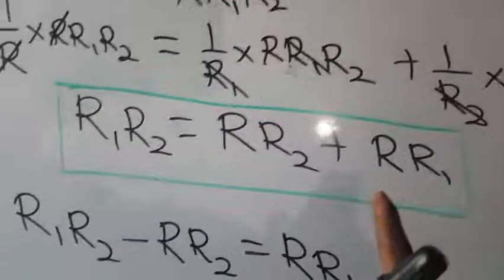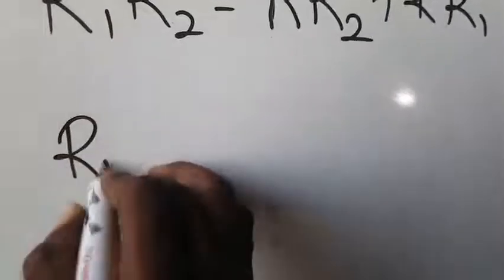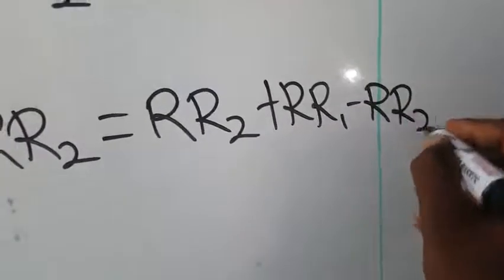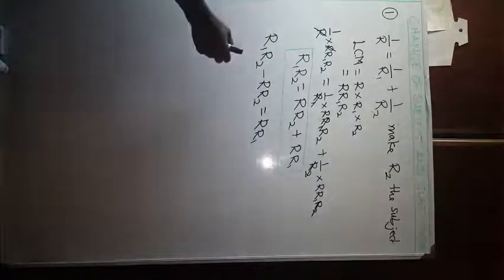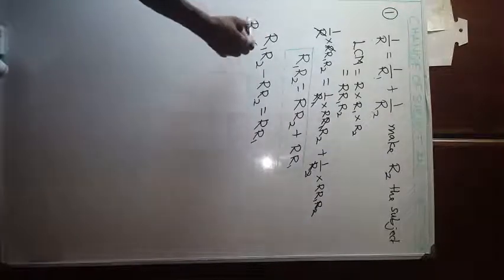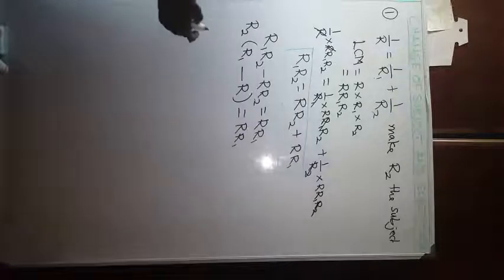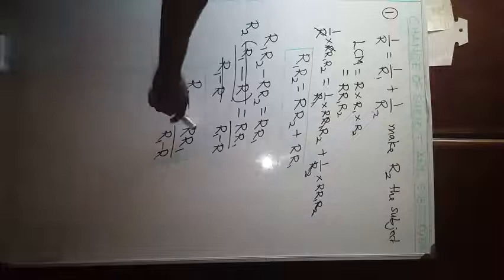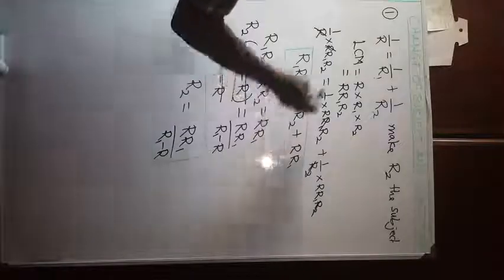Change of Subject 03.1 (further explanation)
Mathematics- based on GES syllabus/ curriculum